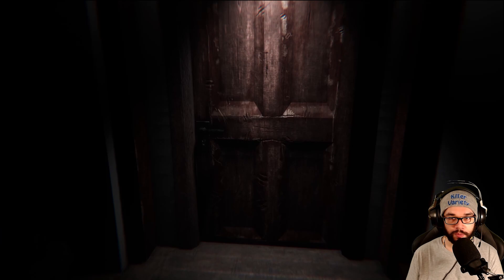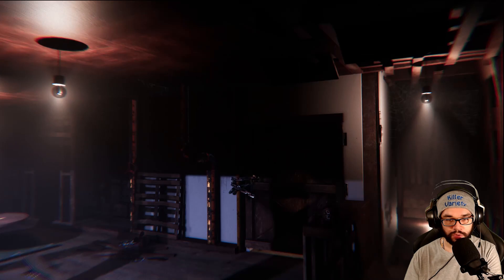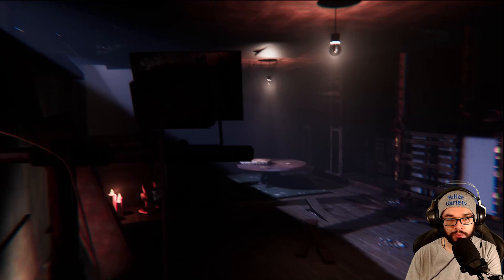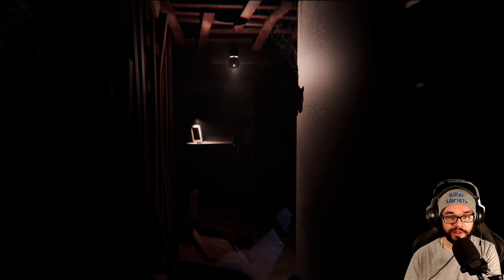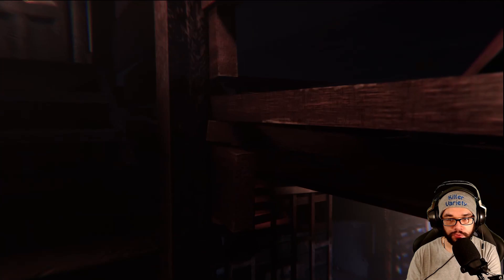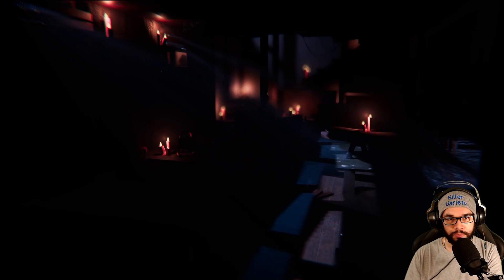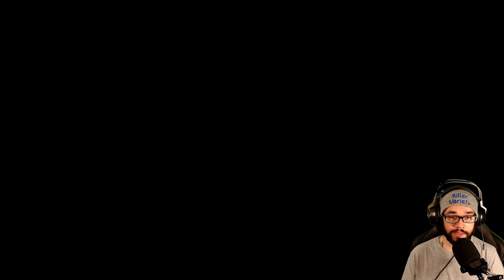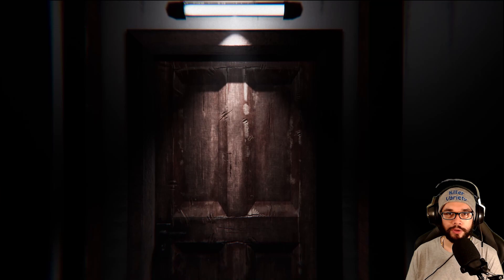I CAN'T MAKE A NOISE BUT EVERYTHING MAKES A NOISE DOWN HERE!!! | Quiet Basement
It helps me out a lot. Thank you very much for watching! God bless ya.

Today we are trapped in a basement with something. This was a terrifying experience!

You find yourself in a small room in a damp basement with no recollection of how you got there. The room shows signs that someone has been living here for quite a while, you don't want to stay to find out who, all you know is you have to get out as fast as you can. Will you be able to get out?